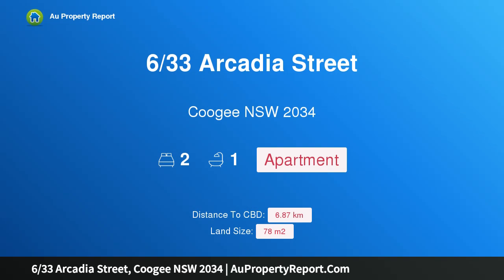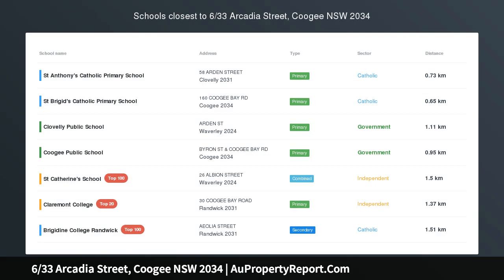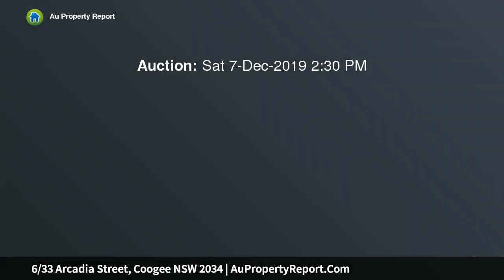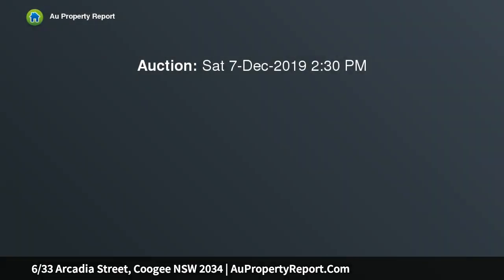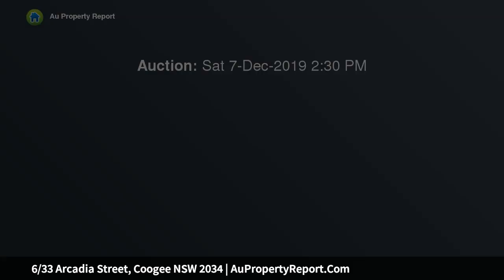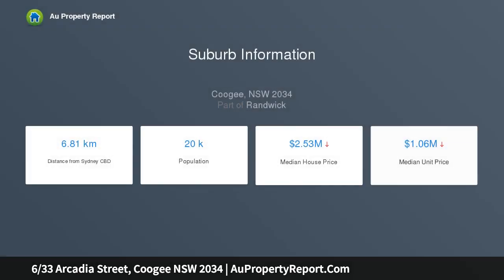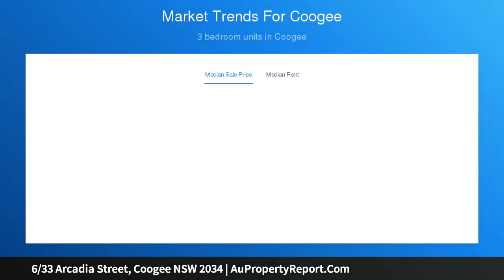6/33 Arcadia Street, Coogee NSW 2034 | AuPropertyReport.Com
6/33 Arcadia Street, Coogee NSW 2034
Property Type: apartment
Bedrooms: 2
Bathrooms: 2
Car Space: 0
Classic Art Deco Charm With A Fresh Contemporary Vibe And Idyllic Beachside Setting